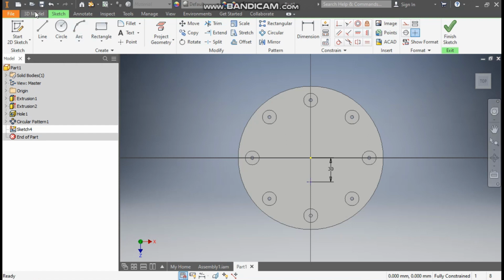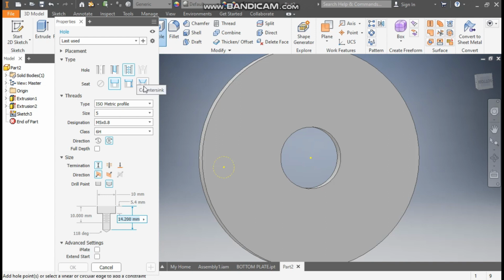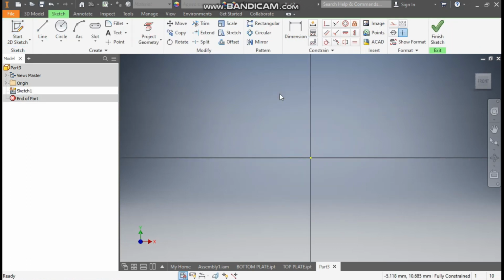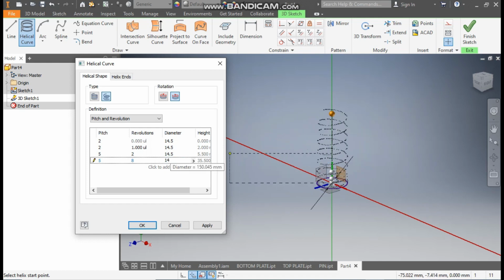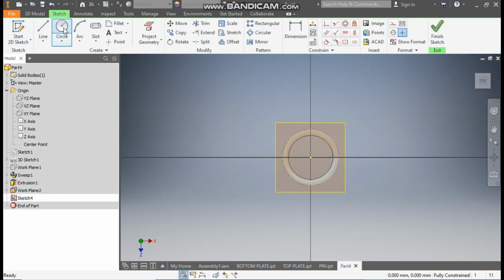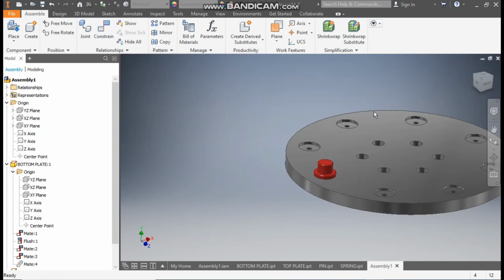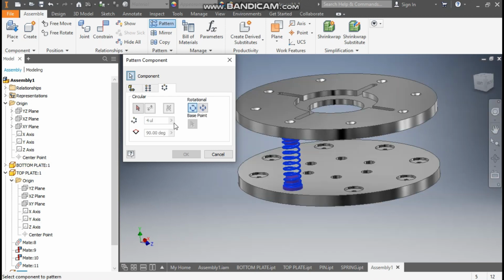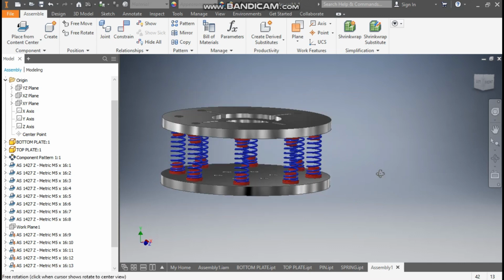Suspension System in Autodesk Inventor || Inventor Tutorials || Autodesk inventor Assembly Tutorials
inventor tutorial nederlands,
how to start autodesk inventor,
inventor parameters tutorial,
inventor part tutorial,
tutorial invented pen,
app inventor tutorial quiz,
autodesk inventor uses,
autodesk inventor material,
using inventor,
invention tutorial rs3,
inventor representations tutorial,
inventor rendering tutorial,
inventor revolve tutorial,
inventor rules tutorial,
tutorial inventor ragum,
inventor sketch tutorial,
inventor studio tutorial,
inventor sculpt tutorial,
inventor scooter tutorial,
inventor screw tutorial,
inventor tutorial 3d sketch,
app inventor tutorial traductor,
Autodesk inventor,